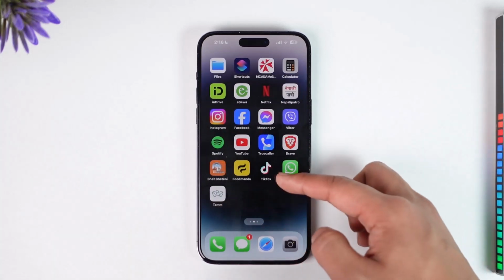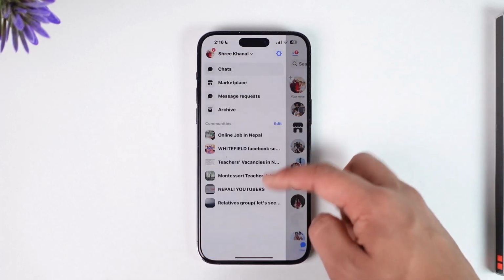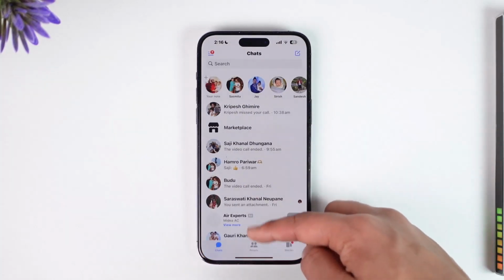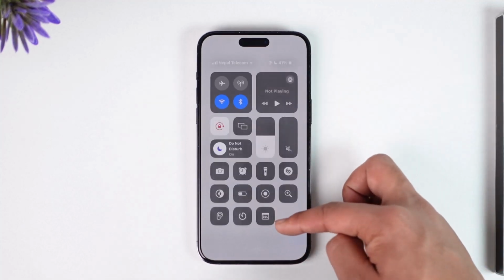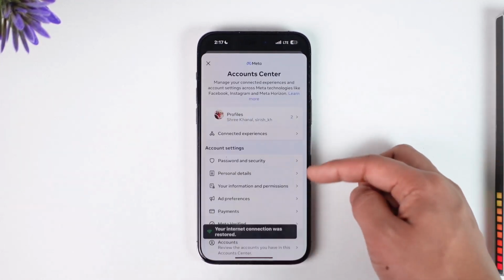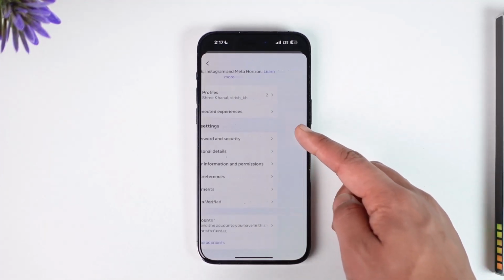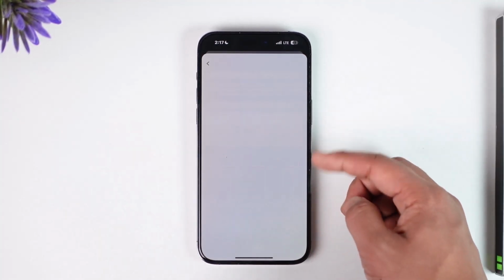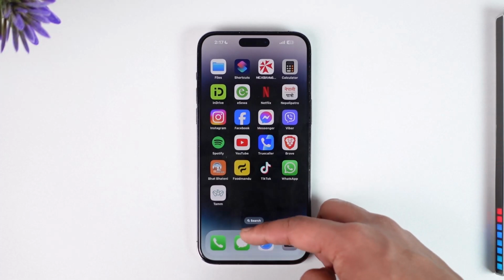How To Logout Of Facebook Messenger On iPhone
In this tutorial video, I am simply going to show you how you can log out of Facebook Messenger on your iPhone.

~Chapters:
0:00 Introduction
0:13 Logout Of Facebook Messenger
1:12 Conclusion